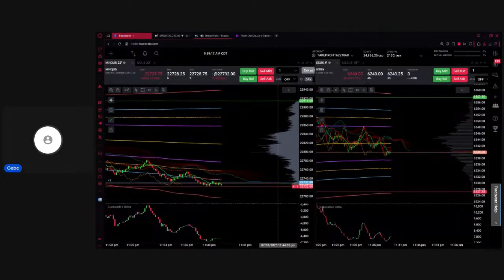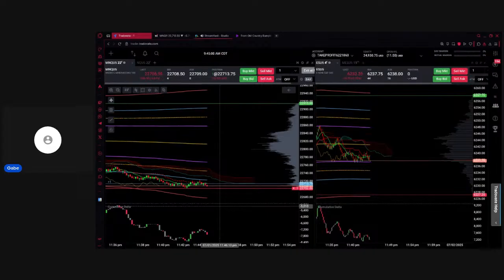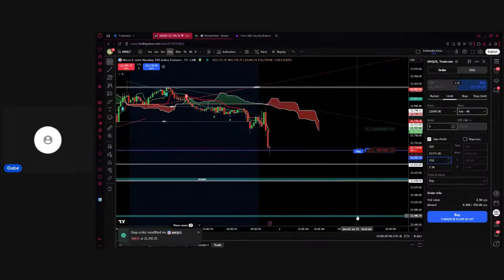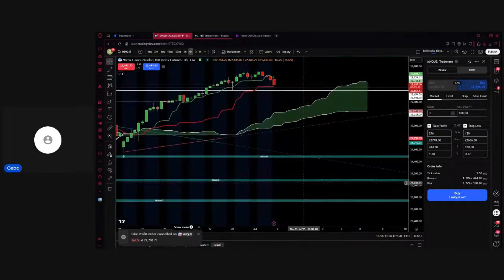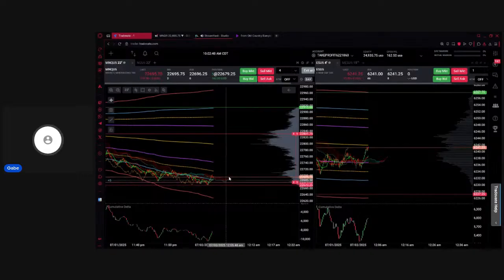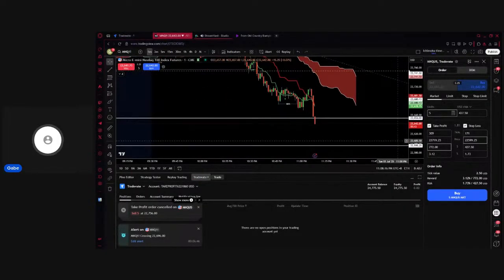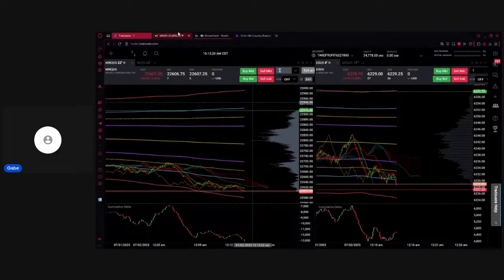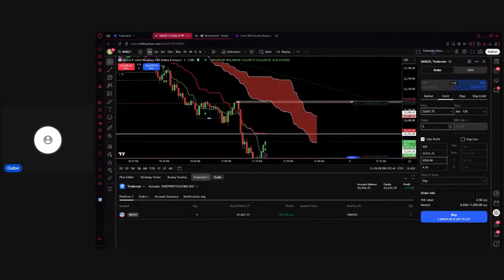Kumo Twist Scalping | Live NQ Futures | Cloud Breaks